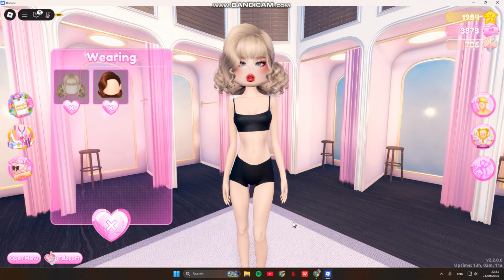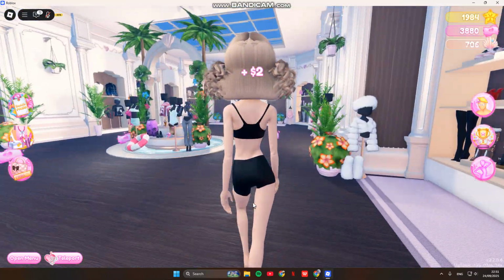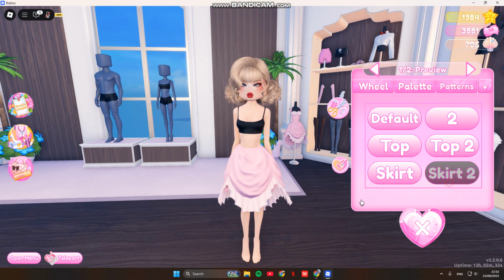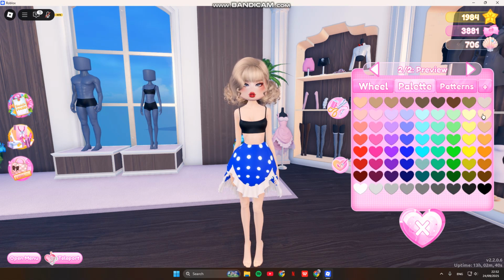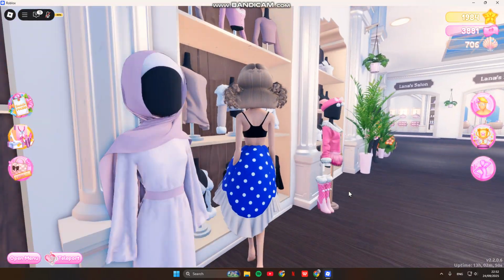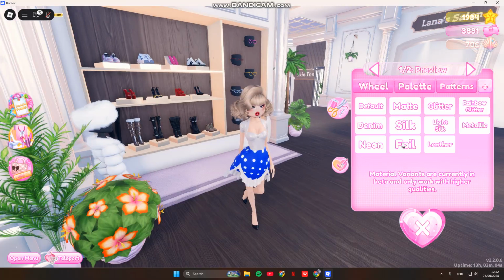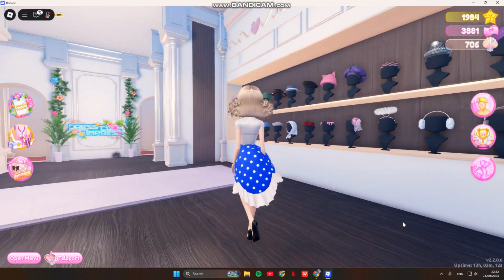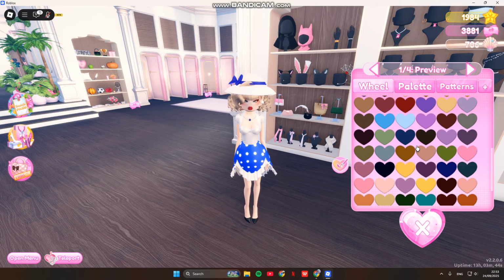💃 Old Hollywood 1950s Outfit Inspo in DTI! 🌟🎀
Step back into the 1950s golden age of Hollywood with this elegant and classy outfit inspo in Dress to Impress! In this video, I’ll show you how to style a vintage-inspired look that channels timeless icons like Marilyn Monroe, Audrey Hepburn, and Grace Kelly. 🌹🎬